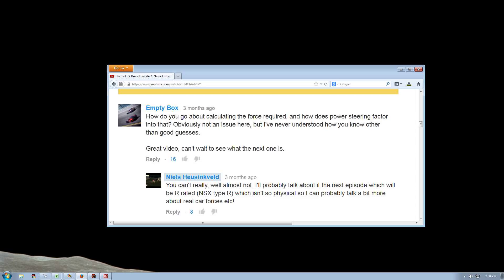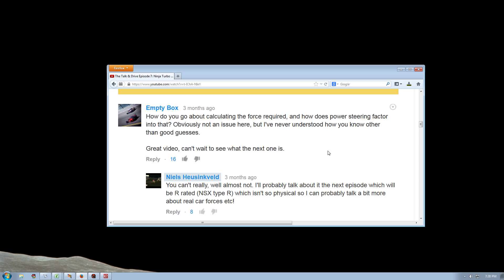Talk & Drive 12: Calculating steering loads from tire data and telemetry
Empty Box had a good question, and here is the long and boring answer! :-)